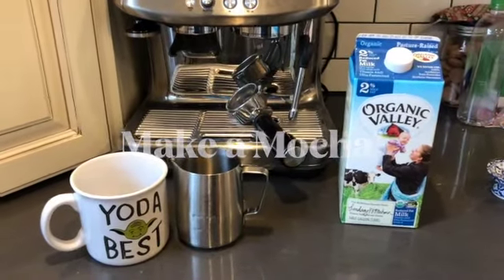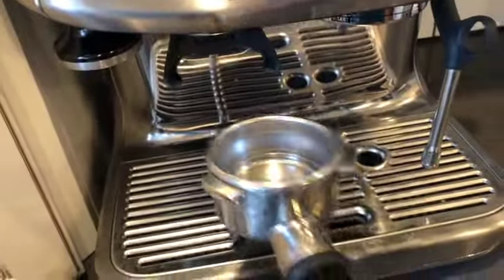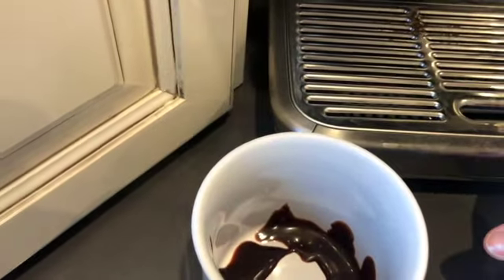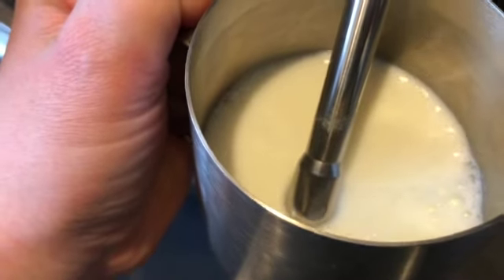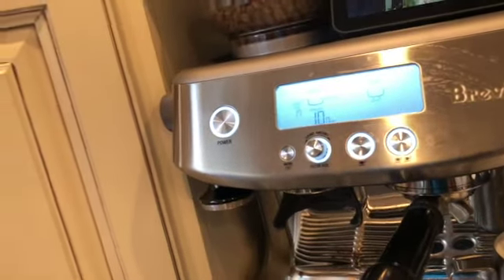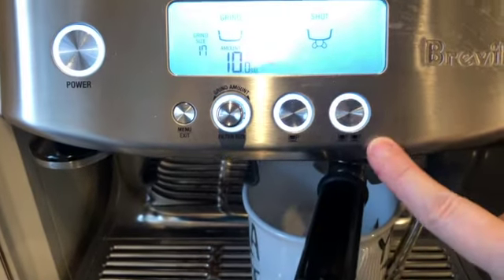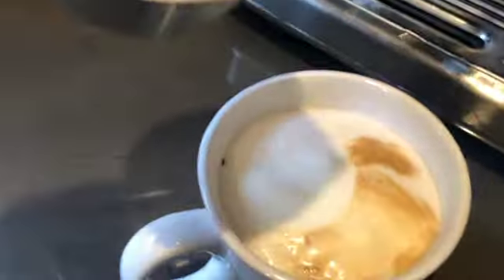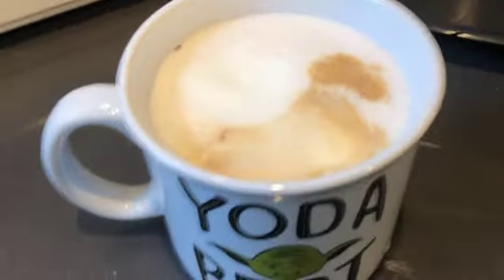Let's make a mocha for Mom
ONe way to make a mocha